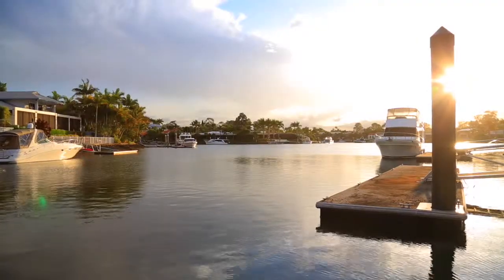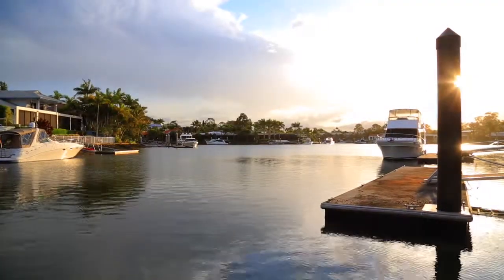7306 Bayside Cl Sanctuary Cove - The Evan Molloy Team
Presented beautifully and styled to perfection, this luxurious, single level home is simply outstanding. With gorgeous dark timber floors, soaring high ceilings and a spacious, clever and flexible plan. This is a home you just must see if you’re seeking a quality, low maintenance home in the most perfect of settings. Just imagine waking up to these views each morning!

Featuring –

4 bedrooms + Study or 5th bedroom.
Gorgeous master suite
Stunning living spaces
Soaring high ceilings
Absolute quality throughout
Fully fenced, low maintenance, private block with remote gates
Lots of off street parking

With world class, shopping, restaurants, golf and boating right on your doorstep this really is an amazing place to call home. In a quiet, private cul-de-sac position, surrounded by other similar quality homes. Sanctuary Cove is a premium, award winning gated community with the best of everything at your fingertips.

For further details or to arrange a private inspection contact the Evan Molloy Team.